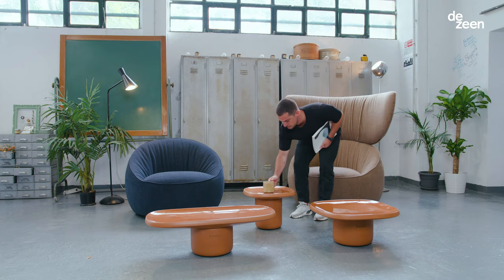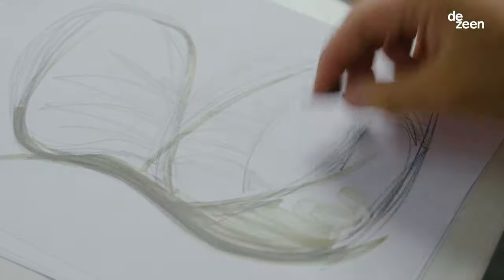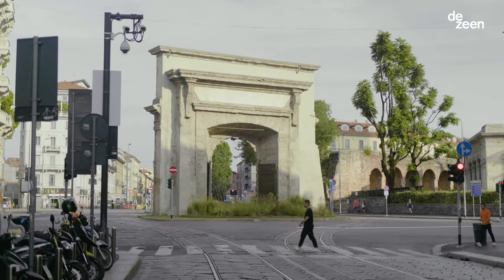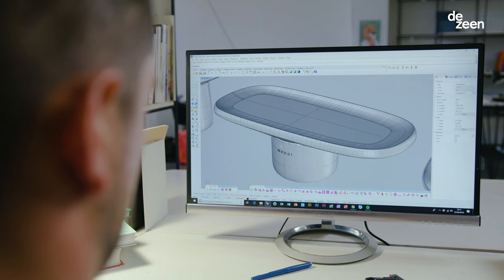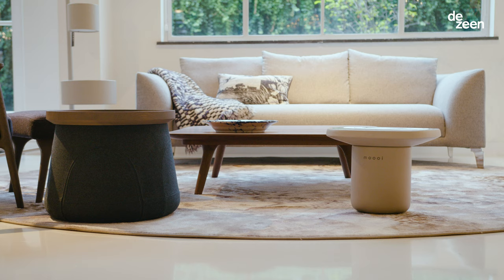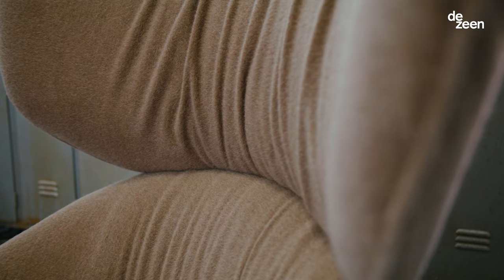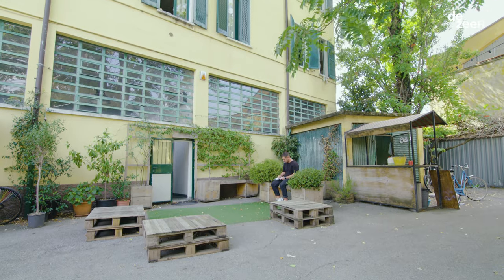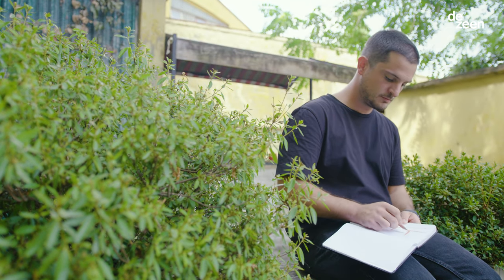Moooi x Simone Bonanni, by Dezeen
Italian designer Simone Bonanni talks about his inspiration to design the Obon Tables and the Hana Armchair. More than a seating object, the Hana is sculptured around the human body and its need to be pampered, embraced and accommodated for long stretches of time.